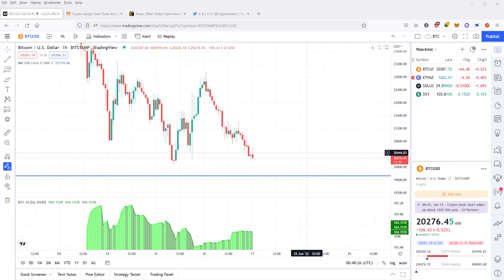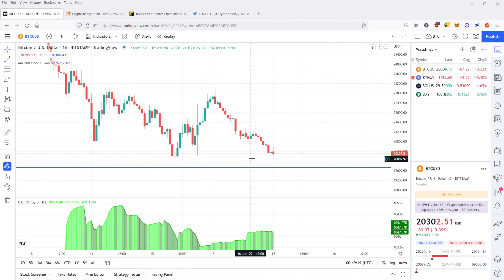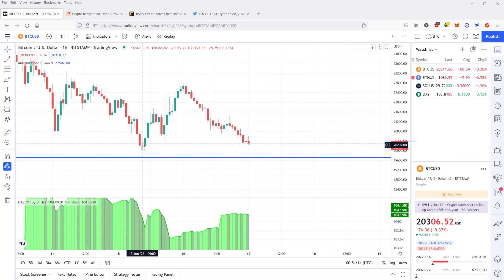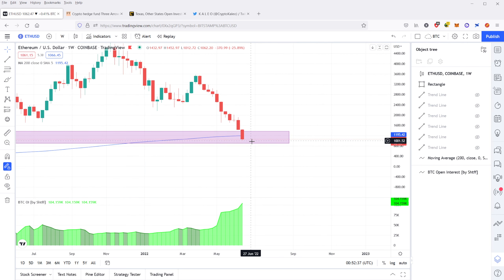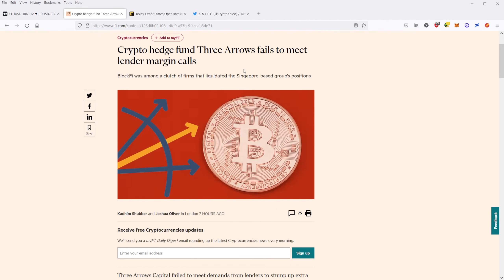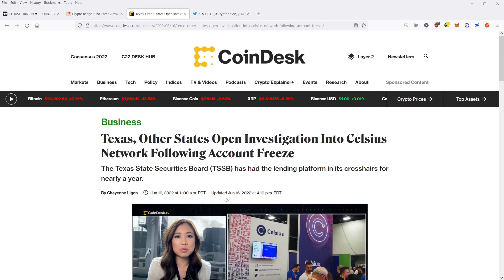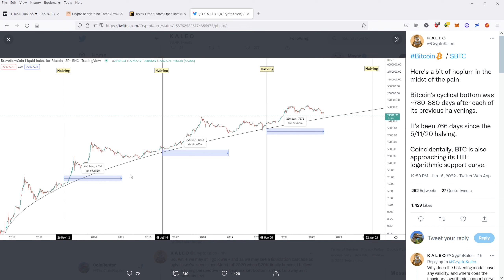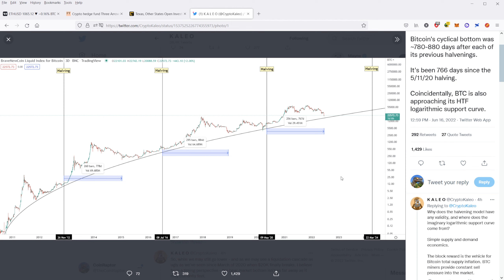Crypto Bear Market Blues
Bitcoin and Ethereum Chart Technical Analysis for Jun 16 2022. Bitcoin and Ethereum are looking weak and with no reversal in sight. In this video we talk about the cyclical nature of Bitcoin and Celsius crypto gets investigated by states.